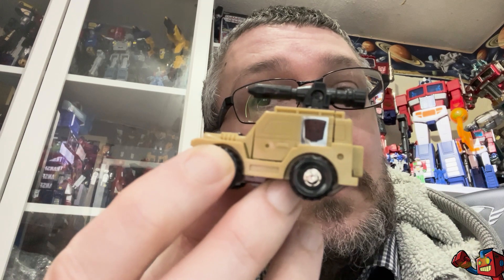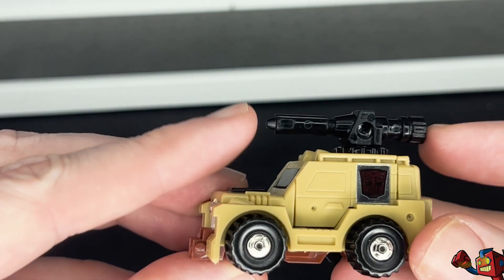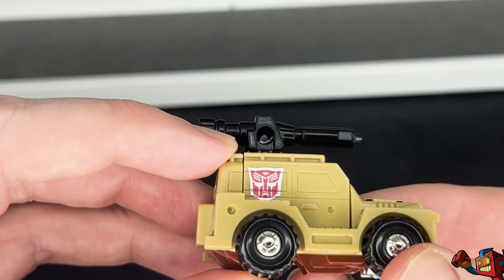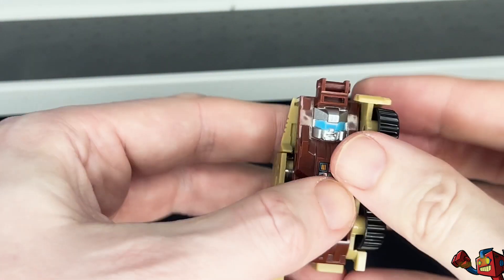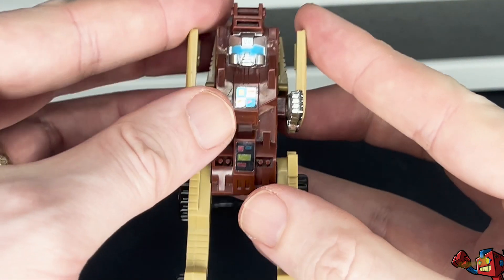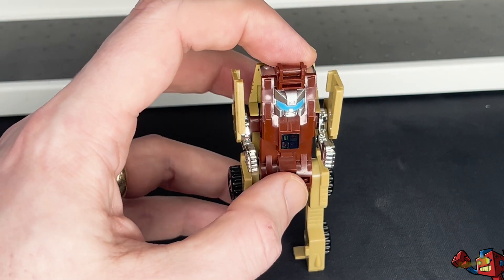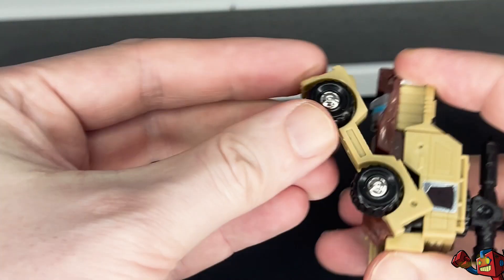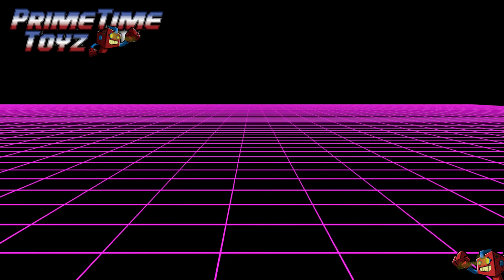Retro Review! 1986 - Transformers G1 Outback!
In which Oddimus Prime has a look at Transformers Generation One Autobot Minibot Outback!

A repaint of Transformers G1 Brawn. Perhaps one day they will do a version of him from Studio Series '86 Brawn?

Marvel at the complex transformation!

Spoiler Alert: This is in fact a Walmart Exclusive Reissue from 2019... It's almost as if Oddimus doesn't own any actual G1 toys that aren't Optimus Prime...!